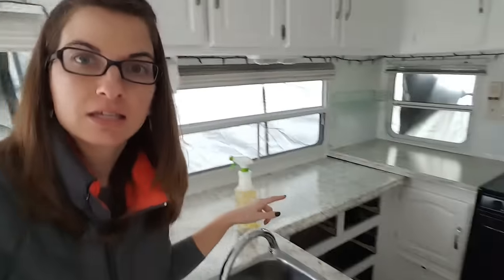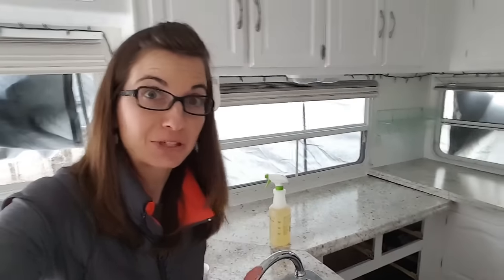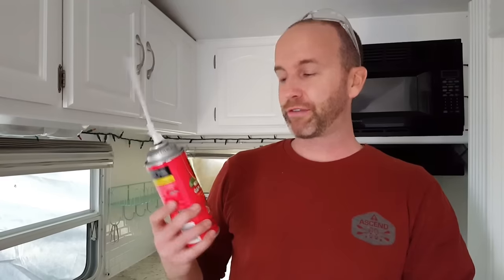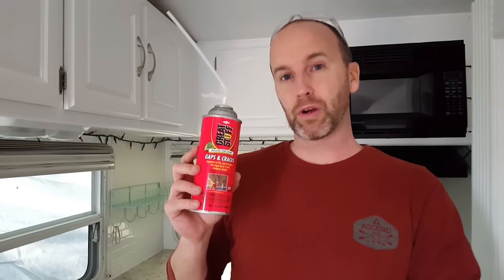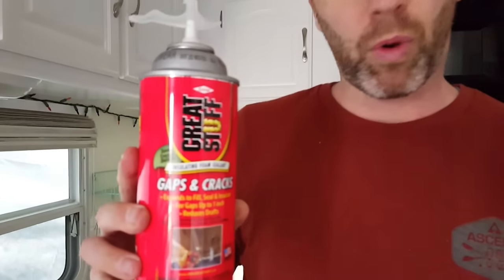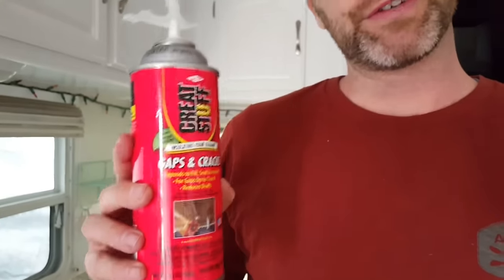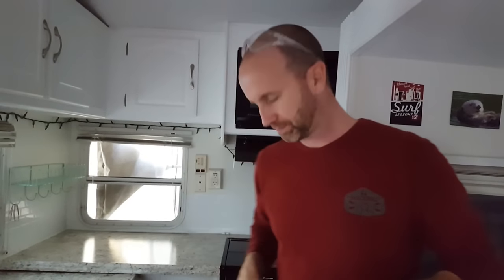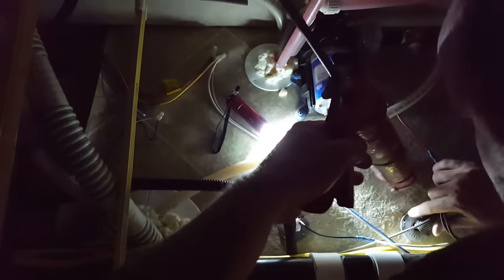MICE in our RV!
Chris and I tackle a mice problem with a natural approach! List your tips for dealing with mice in the comments!  Here is the link for the recipe we used

*** A kind thank you to each of you! We wouldn’t still be creating videos if it wasn’t for the thoughtful, supportive viewers like you who have been so encouraging to us!